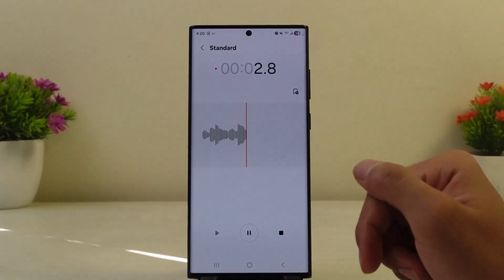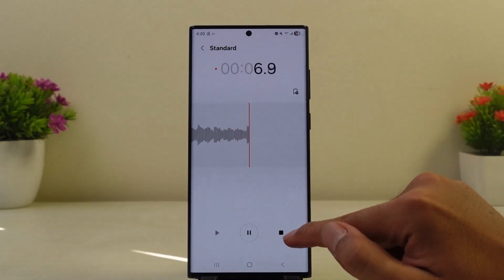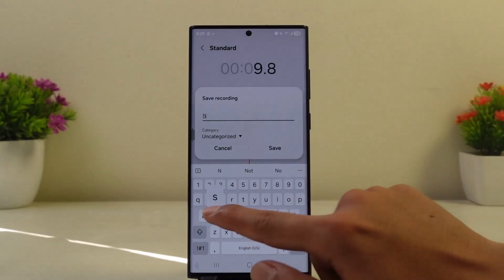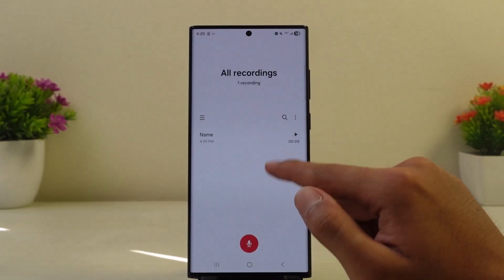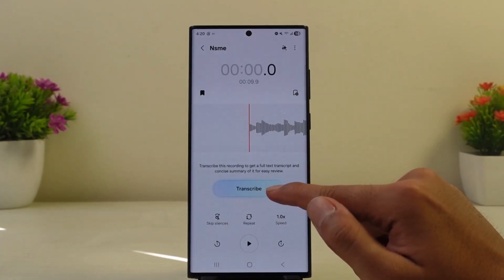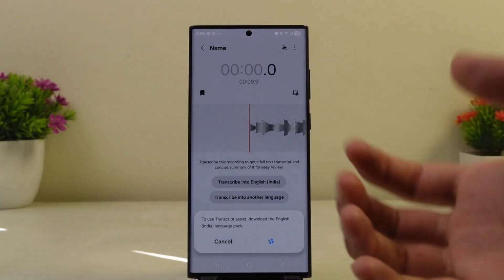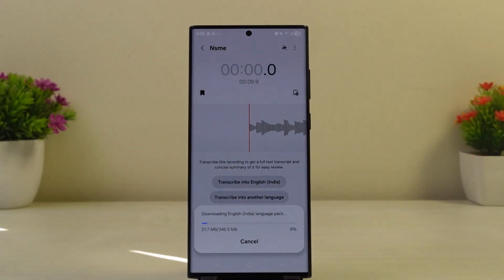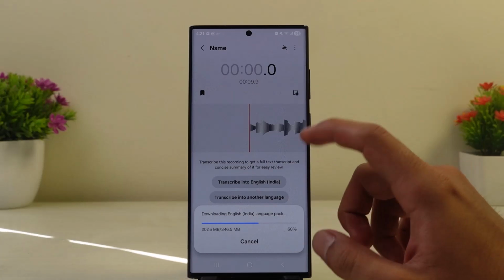How to Use Samsung Galaxy AI Dictation Feature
How to Use Samsung Galaxy AI Dictation and Transcribe Feature

Discover how to use the Samsung Galaxy AI Dictation feature to quickly convert your voice recordings into text. In this step-by-step tutorial, you'll learn how to access the Voice Recorder app, grant microphone permissions, record audio, and save your recordings directly on your Samsung Galaxy device.

This Samsung Galaxy AI tutorial shows you how to use the built-in transcription tool to automatically transcribe voice recordings with the help of Galaxy AI. Once your recording is saved, you can easily access it from the recordings list and turn spoken words into written text within seconds.

In addition to transcription, Samsung Galaxy AI also offers a powerful summary feature that can generate concise summaries of your audio recordings. This makes it easier to review meetings, lectures, interviews, notes, and other voice recordings without listening to the entire file again.

Whether you're a student, professional, content creator, or everyday smartphone user, this Samsung Galaxy AI feature can help improve productivity and save time. If this guide helped you learn how to transcribe audio and summarize recordings using Samsung Galaxy AI, be sure to leave a comment and subscribe for more Samsung tips and tutorials.